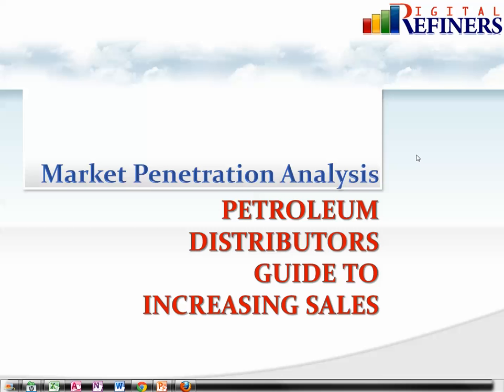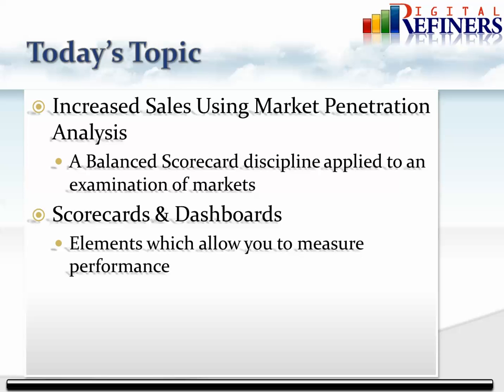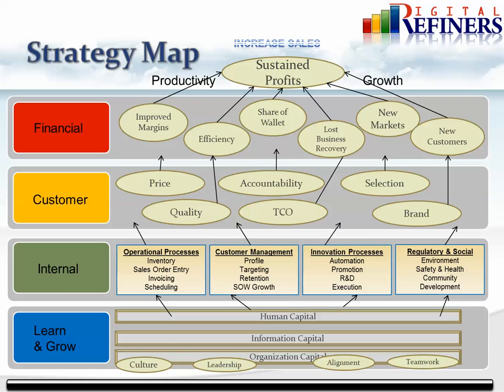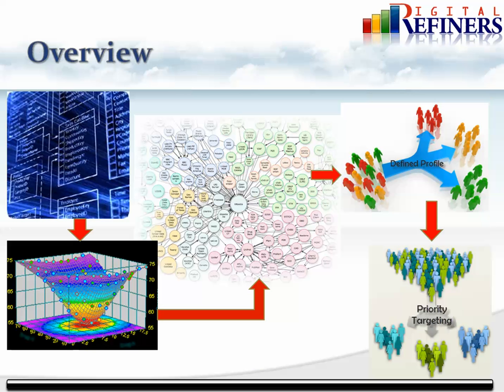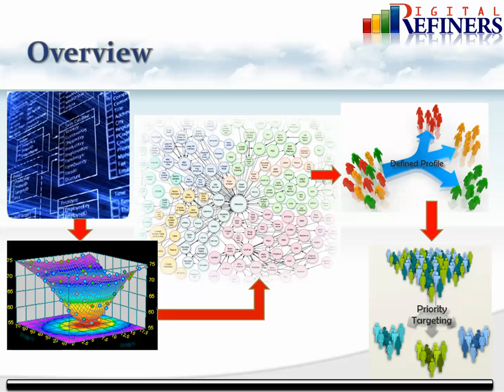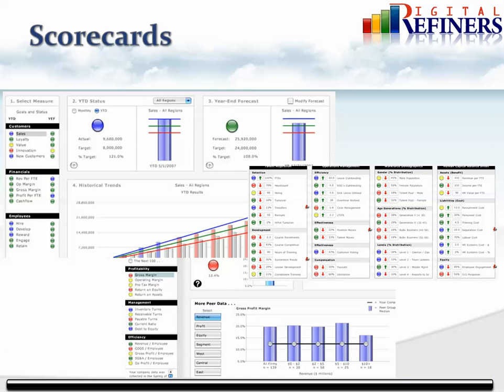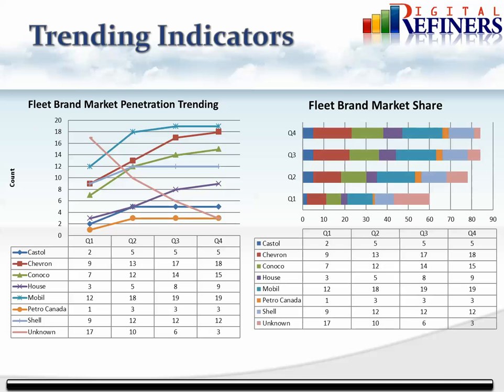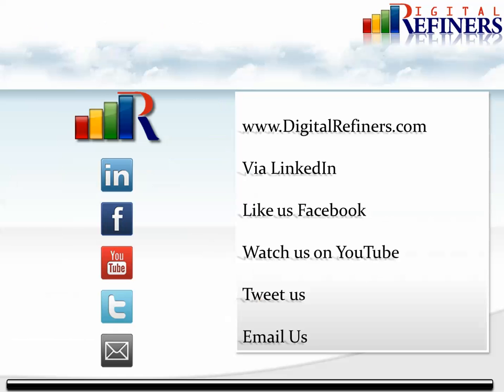Increasing Sales by Market Penetration Analysis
We will show you how your existing sales data can unlock double digit sales growth. We help you identify new prospects and targets, but we also show you the share of wallet you might be missing with customers you already have. We help Petroleum Distributors identify Market Penetration and trend this value over time to assure you get the results you expected. We rank and score your customers in the market, and we identify key prospects you should target that have similar demographic profiles. You cannot change what you do not measure